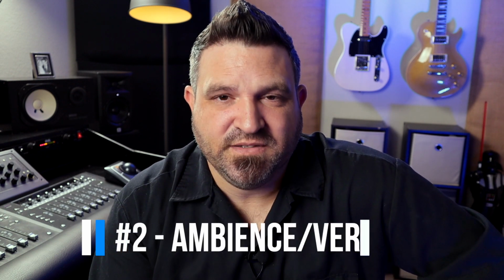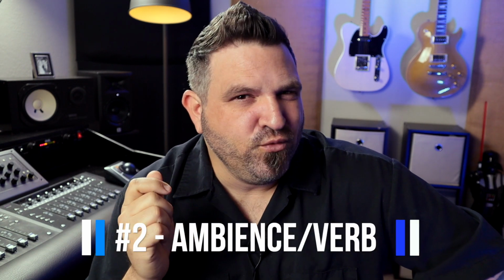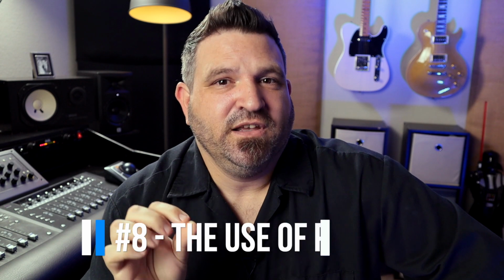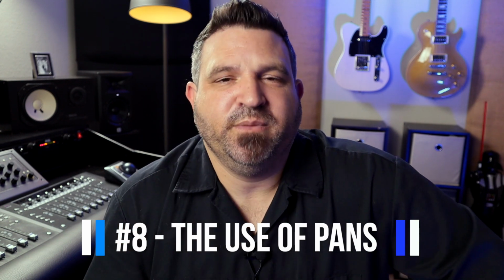How To Create A Great Headphone Mix - Studio or Live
Let's break down how to create a great headphone mix either in the studio or live. I'm gonna give you 10 tips to achieving a great headphone mix. There are some things I've learned both in the studio and live on how to get a great headphone mix. It doesn't matter if you're using over the ear headphones or In-Ear Monitors. I am also going to talk about the psychology that can happen when you are working with an artist to get a great headphone mix.

▶️ If you are in live production this is my monitor recommendation
Link for FS Spectrum Series